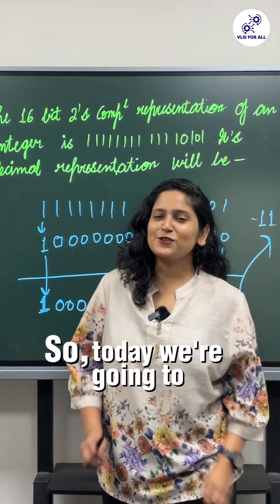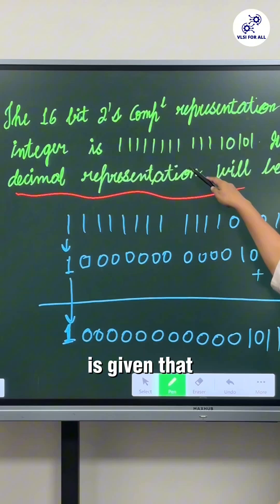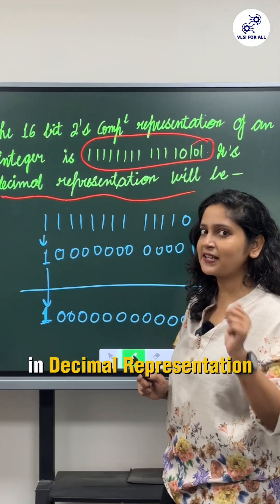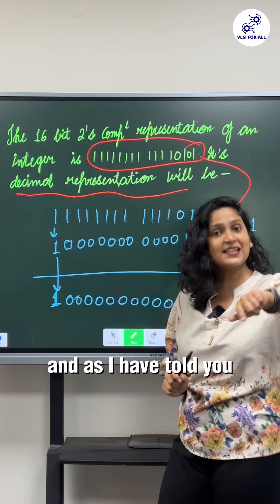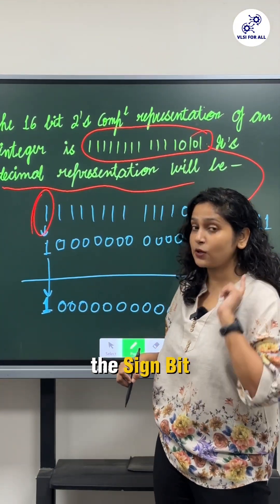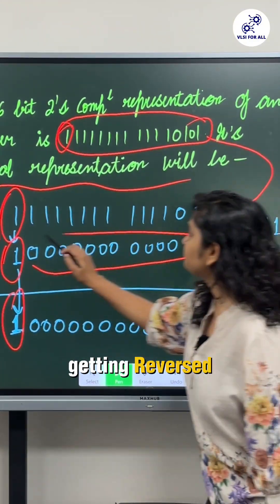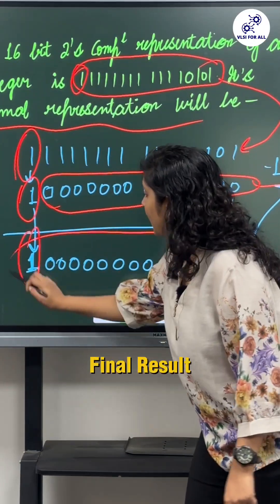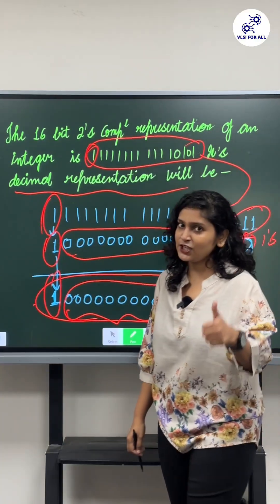Find Decimal Representation of 2's Complement | Best VLSI Offline & Online Classes| VLSI FOR ALL App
Find Decimal Representation of 2's Complement | Best VLSI Offline & Online Classes | Download the VLSI FOR ALL App

For detailed Syllabus and queries